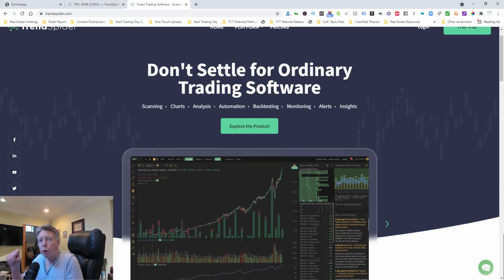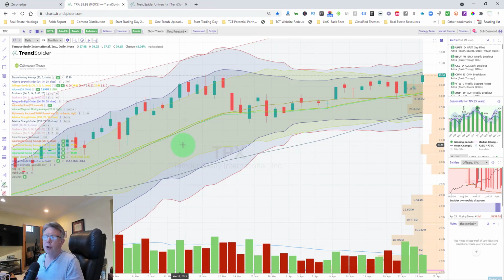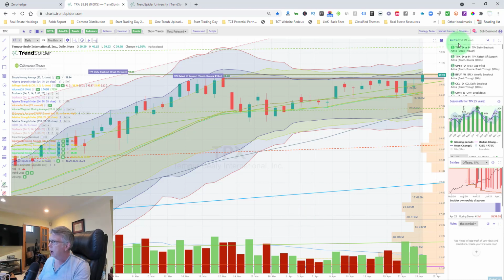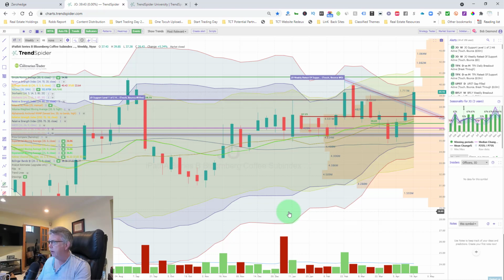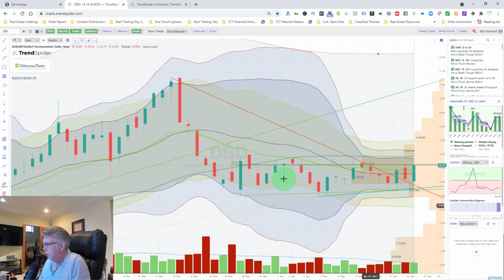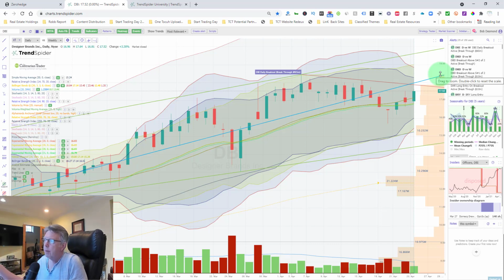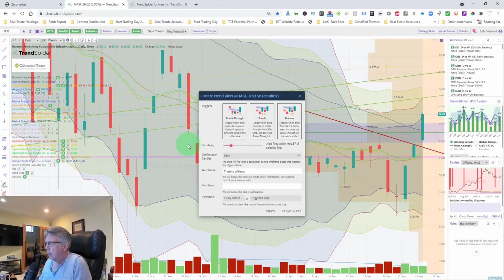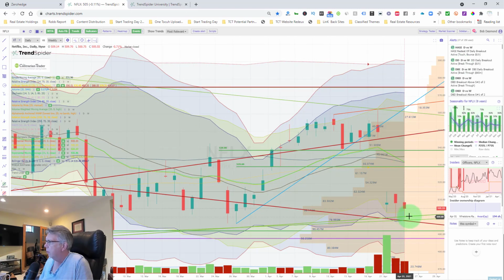Best Stocks To Buy Now | NFLX Earnings Options Trade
In Best Stocks to buy now we Bob performs technical analysis to identify best entry points using TrendSpider. He also discusses his options trade of NFLX using a strategy called a strangle.

Intro 00:00
TPX 05:48
JO   12:54
DAR 14:16
DBD 14:56
DIE  16:55
HASI 20:23
NFLX 23:07

Our Preferred Sponsors
Charting;
Crypto:
👉Coinbase Get $34 in Crypto when you open a new account!
👉Get up to $250 in Crypto by opening an account with Block Fi

Banking
👉M1 Finance – All In One Brokerage & Banking Fractional Shares

Community
Pinned Comment: